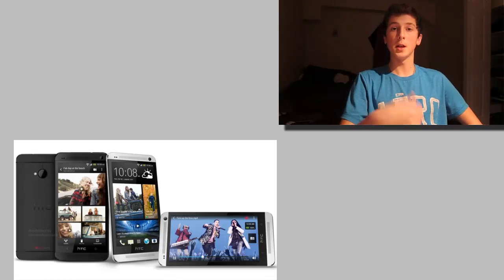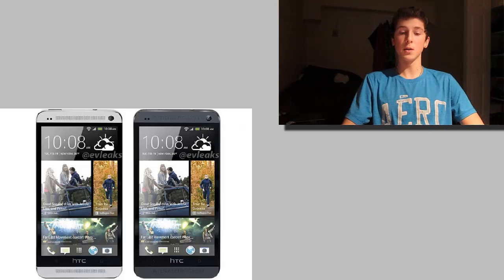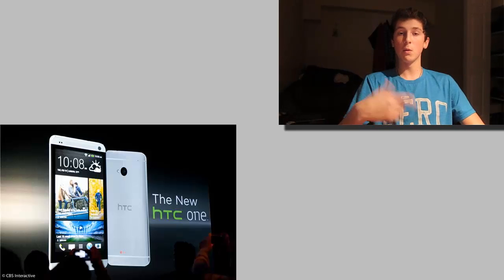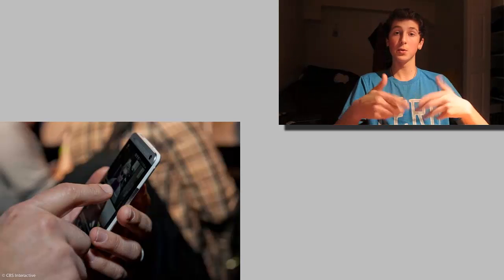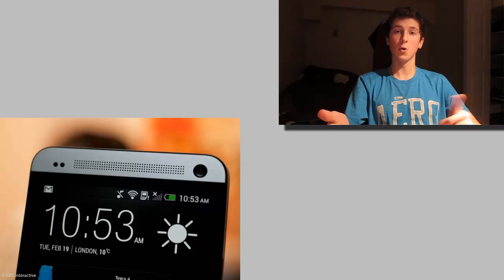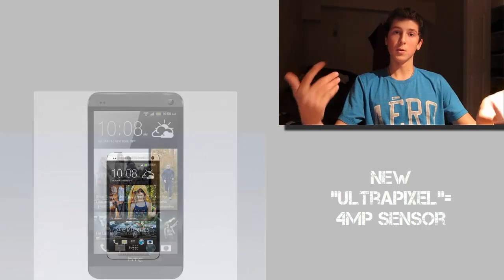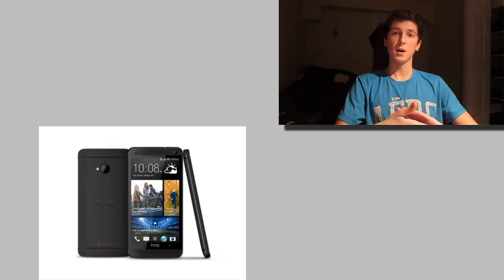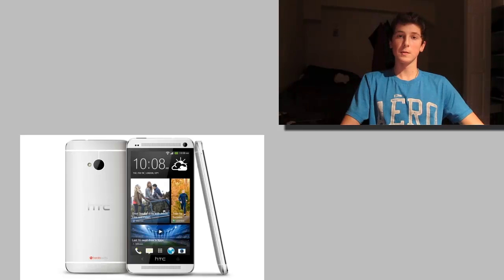NEW HTC One (M7) Info and Review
The new htc one was just announced today at MWC, it it looks like one beast of a phone, it comes with the new htc sense 5, along with a 1.7ghz quad core cpu, 1080p display, 2gb of ram, and a new -Ultrapixel-.